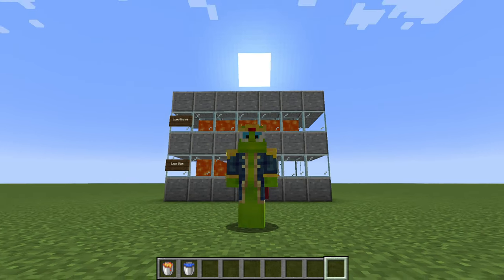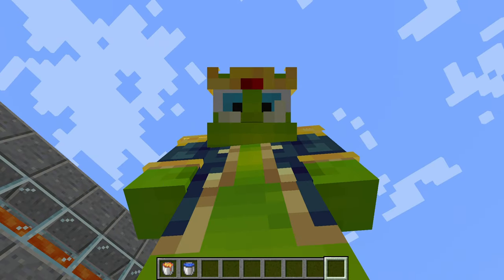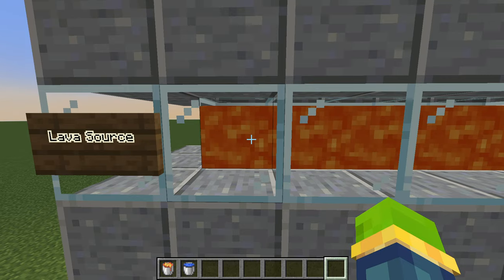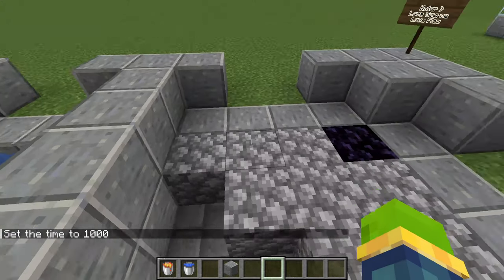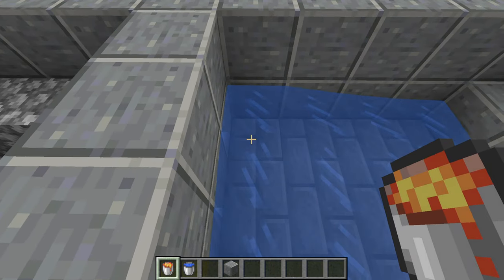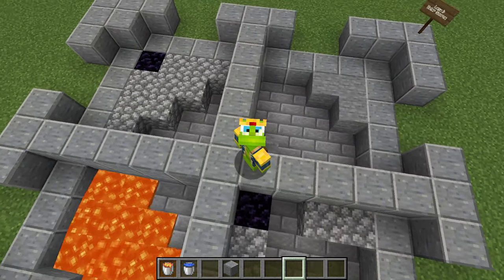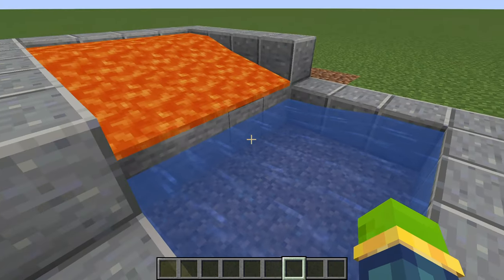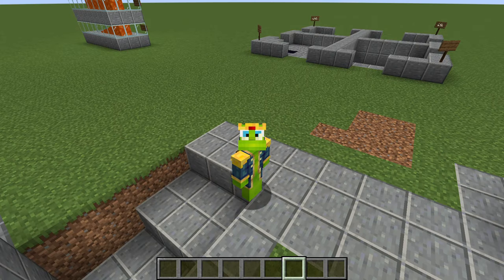MINECRAFT: Lava and Water Flow Mechanics EXPLAINED